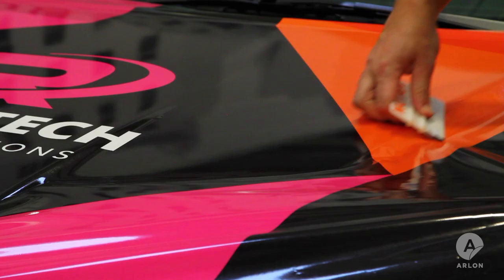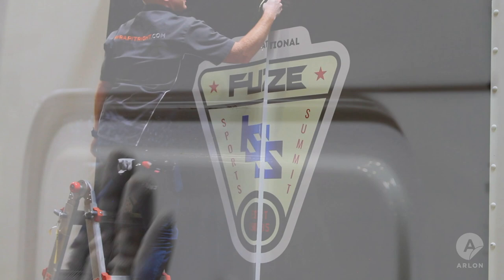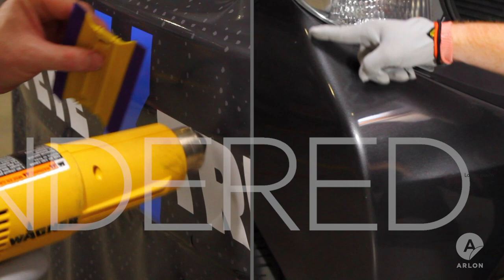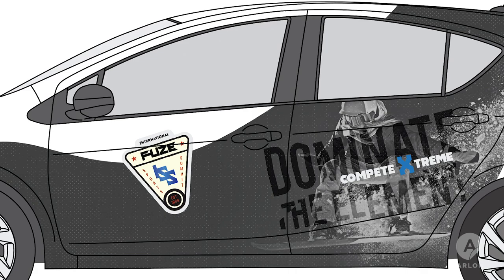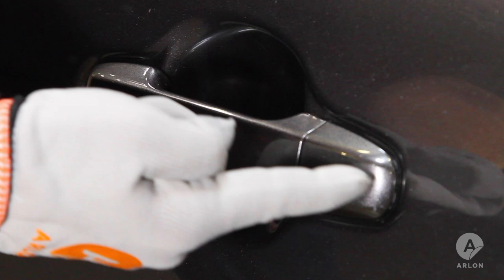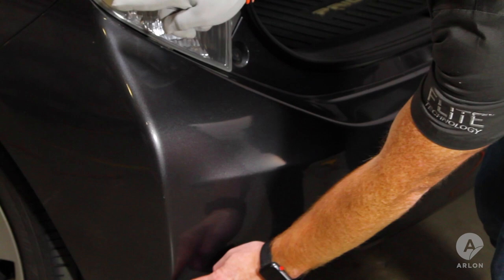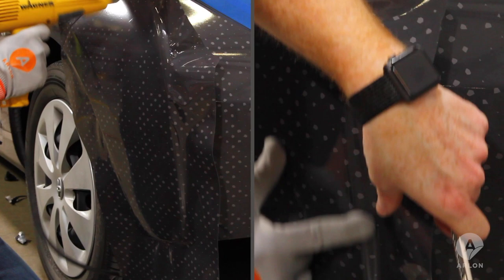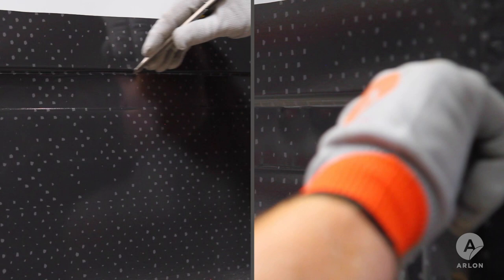When and How to use Polymeric Calendered Vehicle Wrap Film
Pushing a polymeric calendered vehicle wrap film can often be the difference between bidding on or winning a job. Knowing when and how to use calendered film is key. A calendered film can be considered for several reasons. Watch this video to learn more.